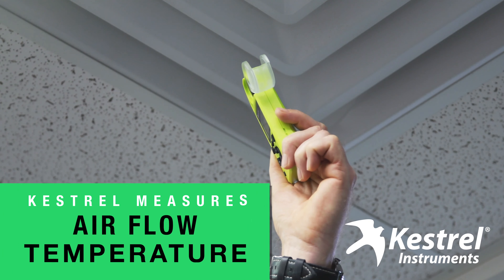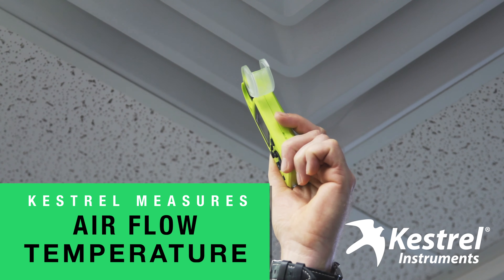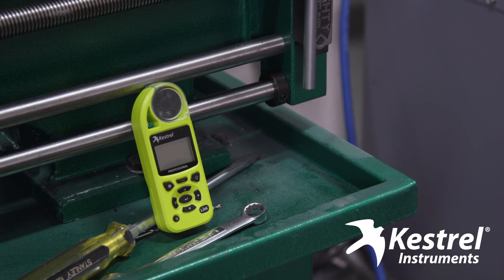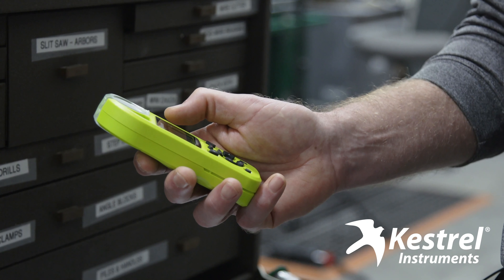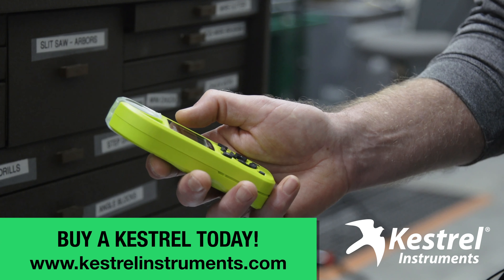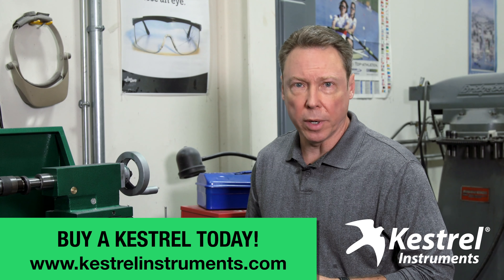Kestrel 5200 Professional Environmental Meter | Kestrel 5200 for HVAC Monitoring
The Kestrel 5200 Professional Environmental Meter is a portable, lightweight instrument for HVAC applications. The Kestrel 5200 is designed to meet the needs of today's technicians in an easy-to-use package that provides accurate measurements with minimal training.

// FREE RESOURCES
Kestrel Blog: